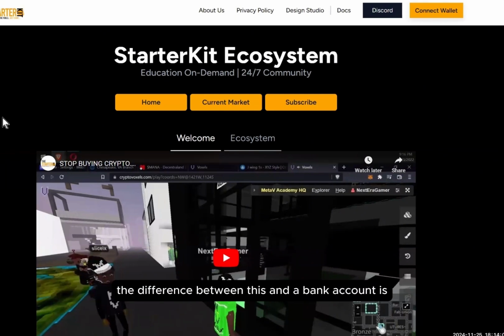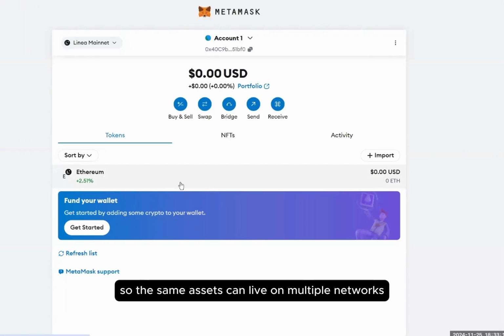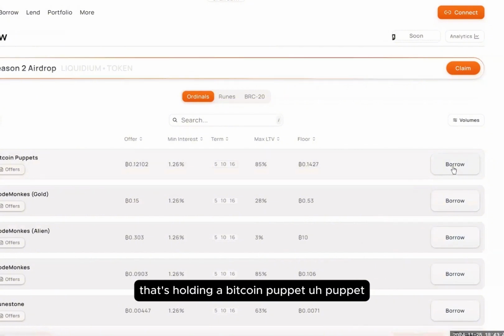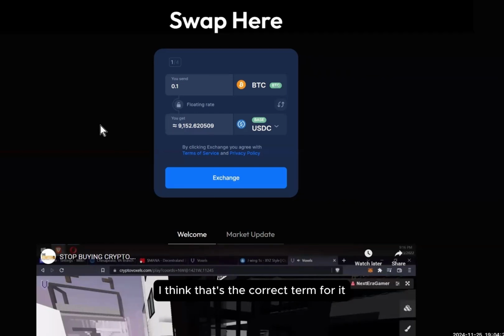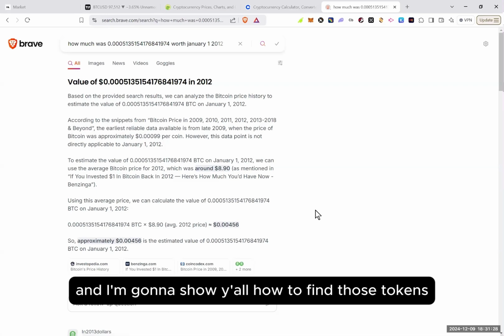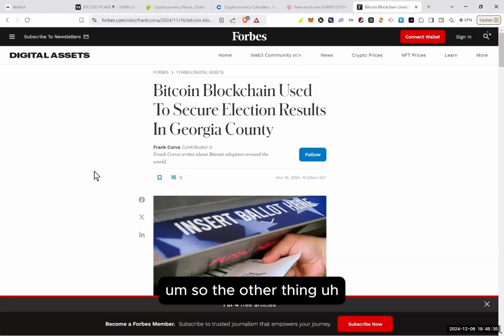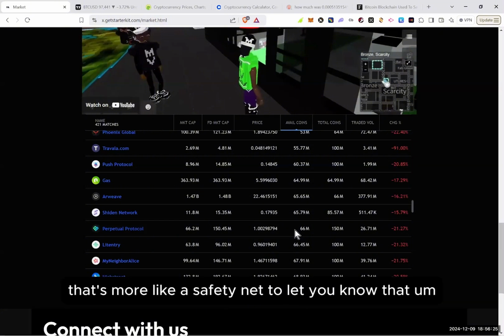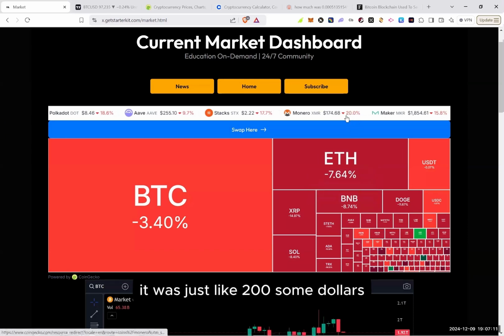It Took Me 10 Years In Crypto To Learn What I’ll Teach You In 60 Min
Unlock the secrets of cryptocurrency in this comprehensive tutorial! Dive deep into how crypto actually works—no fluff, just the real stuff. From blockchain basics to wallets, transactions, and decentralization, we break it all down in an easy-to-understand way. Perfect for beginners and enthusiasts alike!

Education on Demand | 24/7 Community

00:00 – Intro: Why This Video? (10 Years of Crypto Lessons in 60 Minutes)
01:00 – Blockchain & Crypto Basics (What It Actually Is, No Hype)
05:00 – Setting Up Your First Wallet (MetaMask Walkthrough + Seed Phrase Security)
10:00 – Understanding Wallets, Keys, and Pseudo-Anonymity
15:00 – Transactions Explained (Sending/Receiving, Gas Fees, Networks)
20:00 – Stablecoins and Real-World Uses
25:00 – Decentralized Borrowing & Lending (Liquidium, NFTfi, JustLend Examples)
30:00 – Analyzing Markets & Projects (Dashboard Tools, Heat Maps, Token Metrics)
35:00 – Vetting Crypto Projects (Red Flags, Utility, Team, Audits, Tokenomics)
40:00 – Where to Find & Research Opportunities (Bull vs. Bear Strategies)
45:00 – Advanced Tips from Experience (Accumulation, Collateralized Plays)
50:00 – Starter Kit Platform Overview (Interactive Learning Dashboard)
55:00 – Wrap-Up: No Financial Advice, Build Skills & Join Community

Welcome to Starter Kit, the online curriculum that empowers you by giving you tangible skillsets, information, and tools! Our approach to education focuses on providing you with the tangible skillsets and knowledge you need to succeed. We specialize in Blockchain tech, building blockchain brands, & helping existing brands create a Web3 presence by leveraging the blockchain.

At Starter Kit, we believe that learning should be interactive and engaging, which is why we offer an online dashboard for our students. Our platform is designed to be user-friendly and intuitive, making it easy for you to access our on-demand education.

​We don't give financial advice at all. Our focus is solely on helping you develop the skills and knowledge that you can use right now. We also are prioritizing giving opportunity to our Starter Kit members for freelance/career opportunities first. So why wait? Here are the tools just start!

The ONLY crypto walk through you will ever need. No fluff and opinions, just a step by step crypto walk through. You will learn the fundamentals while we teach how to setup a wallet while doing it. Then you need to learn all the ways you can use it before you even get your crypto. Then its time to learn where to find and vet out crypto projects. Don't worry we built a platform that will walk you through your crypto journey in real time. Its too many people online talking about it while we show you and do it with you.